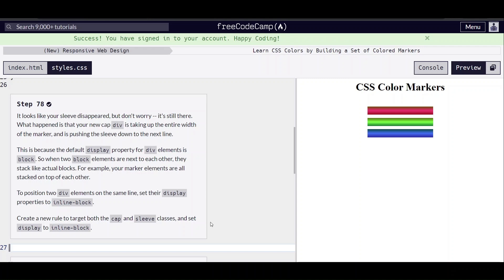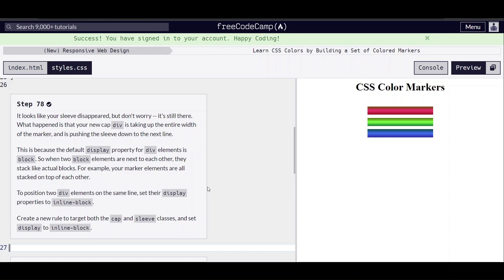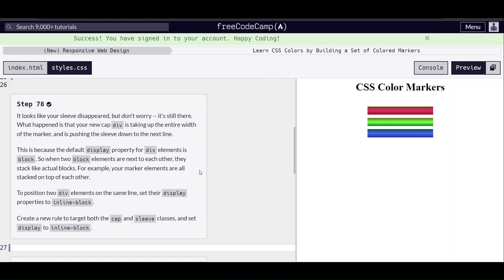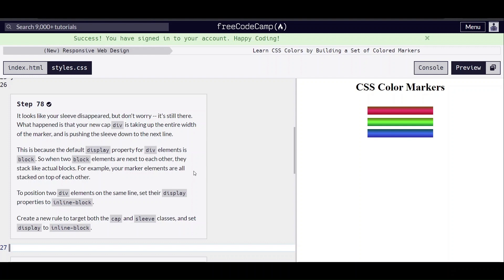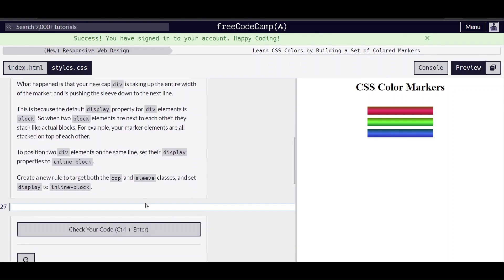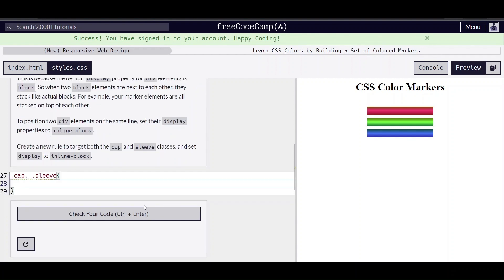freeCodeCamp | Learn CSS color markers: step 78